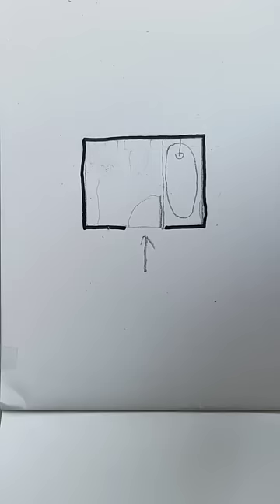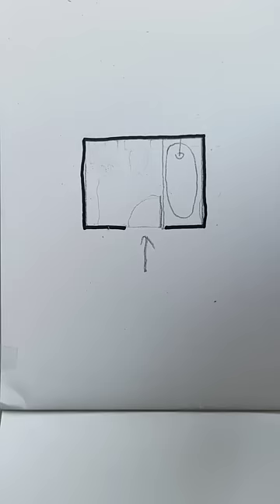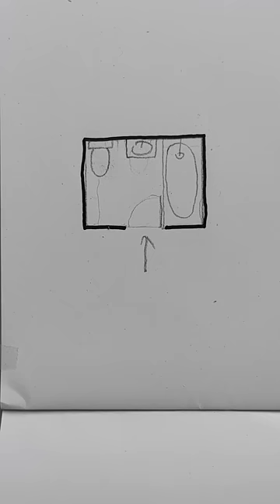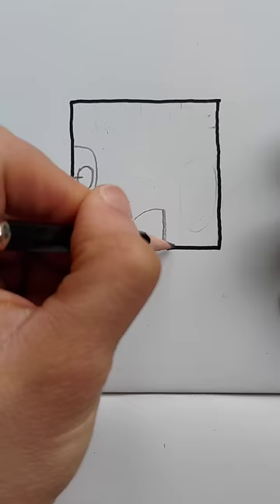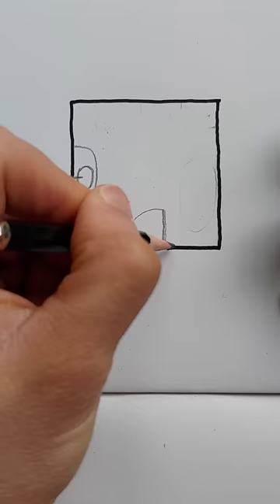the single most important Feng Shui rule about toilets - not even have it!